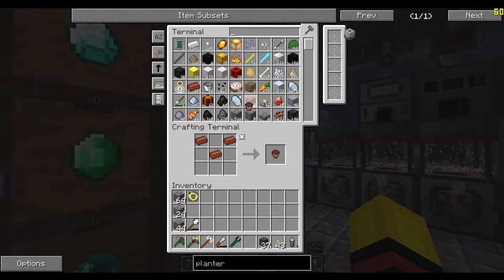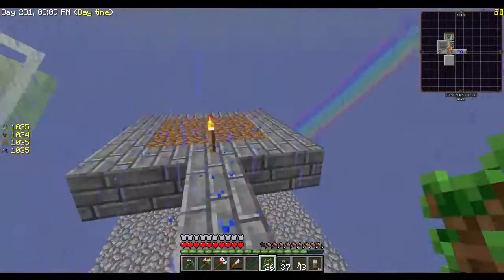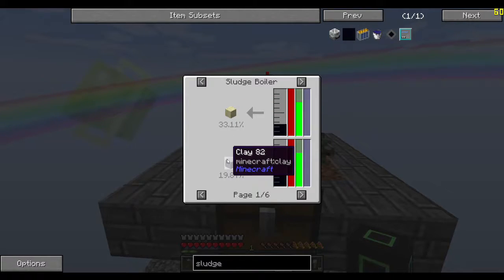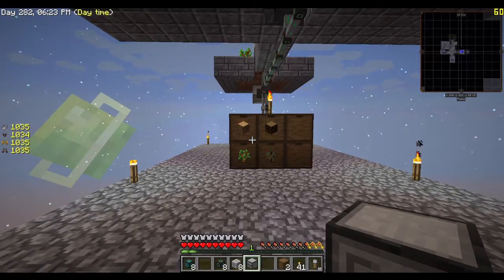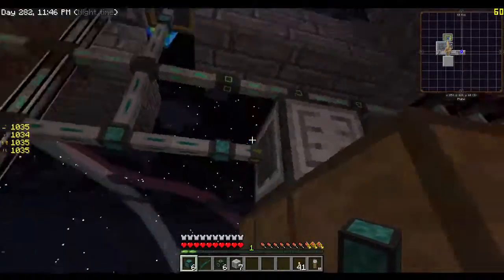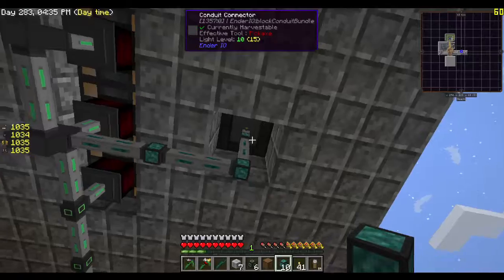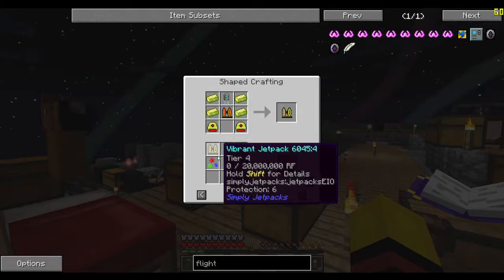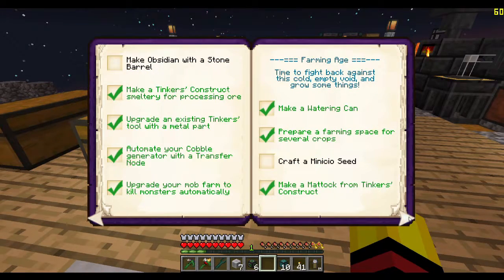FTB Sky Factory 2.5 - #16 - Tree Farm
I finally get a basic tree farm, took me long enough.